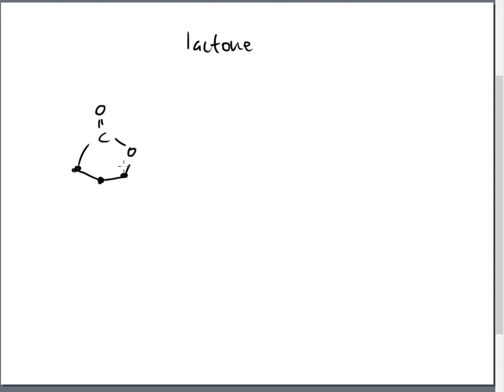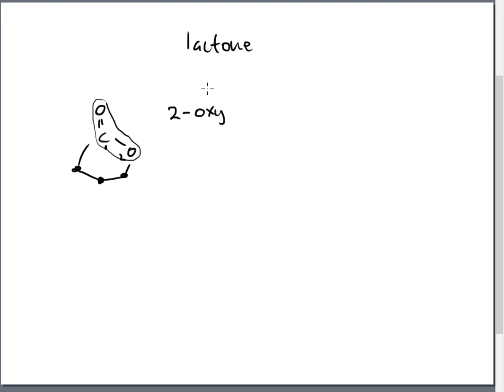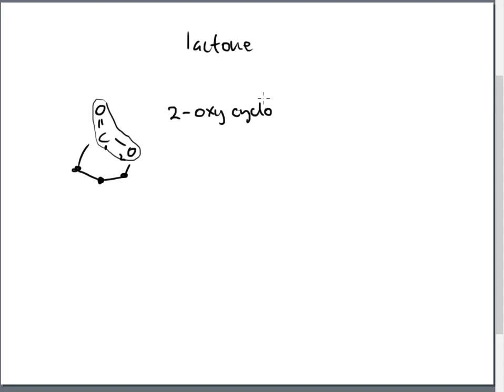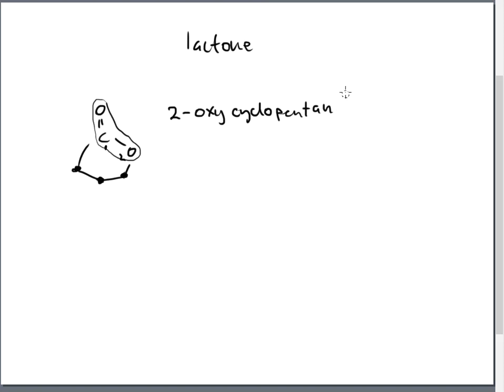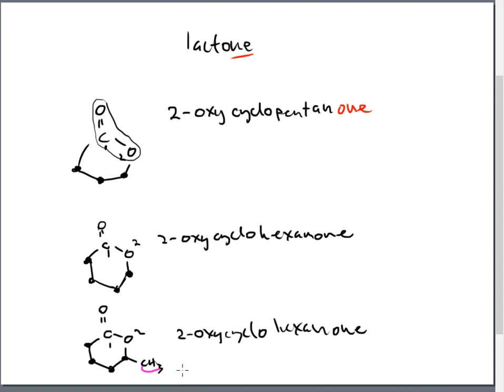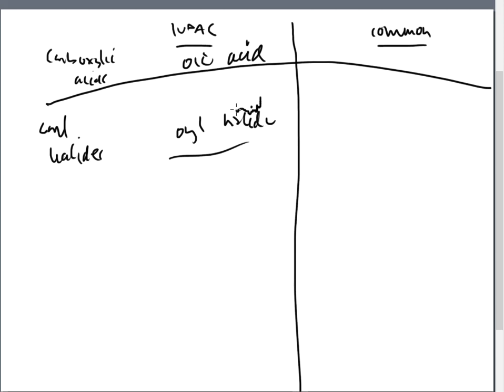CHM 252 Carbonyls I Part 7: Nomenclature Rules and Drawing Structures of Lactones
What are lactones?  In this video, you will be presented with information that will teach you how to name lactones from a given structure.  Finally, if a name is given, can you draw the structure?